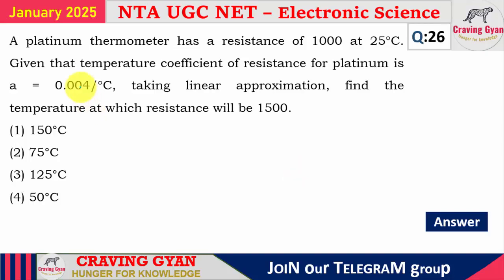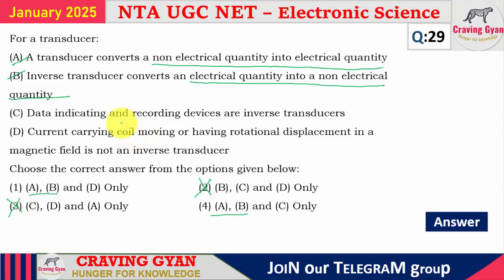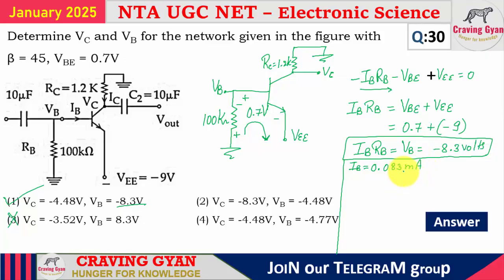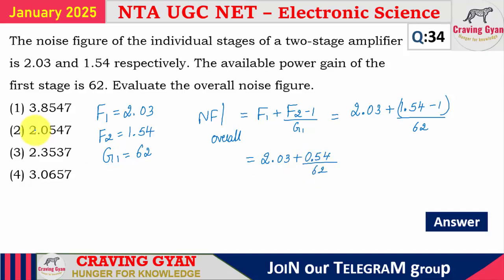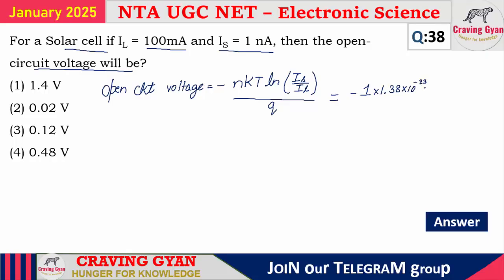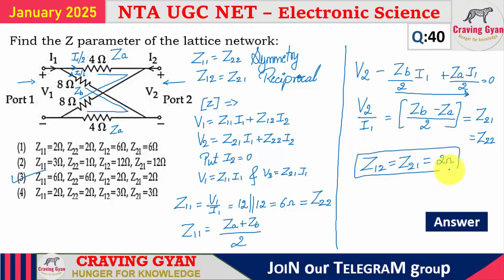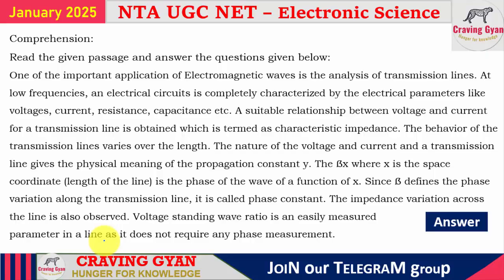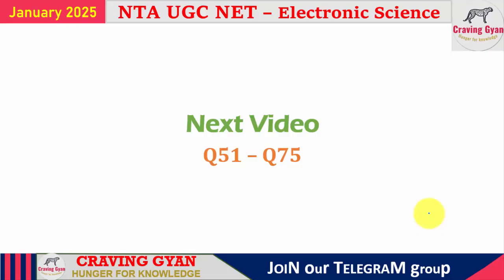2025 Jan 27th Part 2 NTA UGC NET - Electronic Science | Craving Gyan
2025 Jan 27th Part 2 NTA UGC NET - Electronic Science | Craving Gyan

NTA UGC NET Electronic Science Part 1 (Q1  - Q25) Exam dated: 27th January 2025 | Craving Gyan

NTA UGC NET | Electronic Science Paper 2 Subject code:88, Part1 Q1-Q25 13th Dec 2023 | Craving Gyan

Craving Gyan